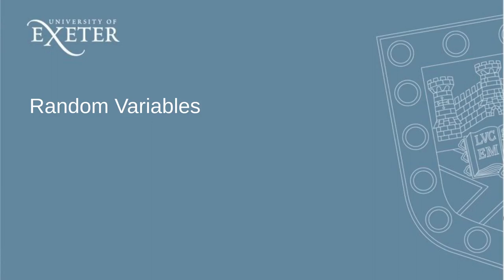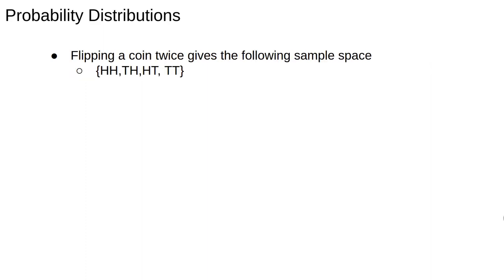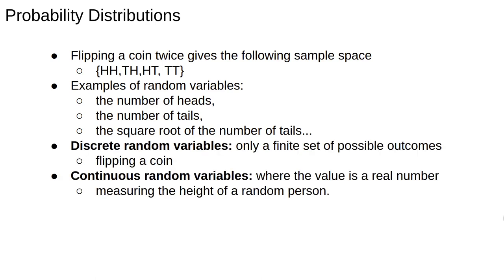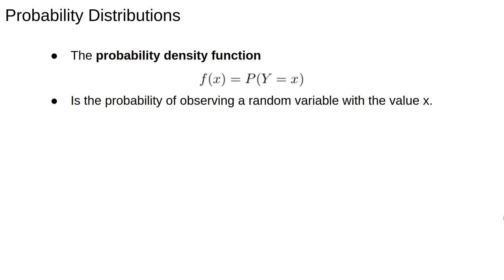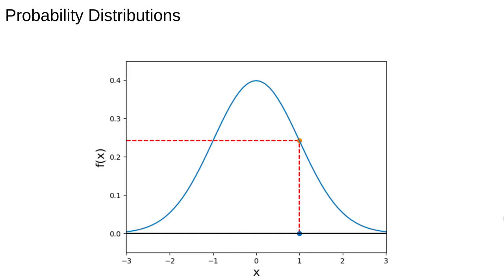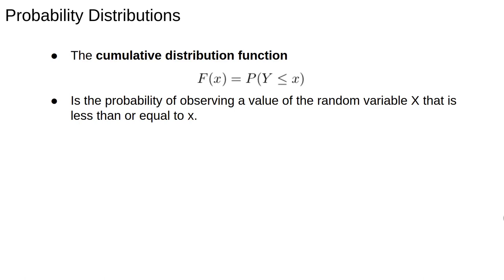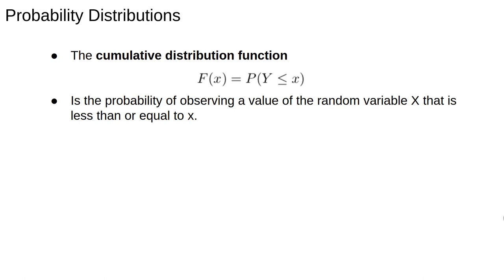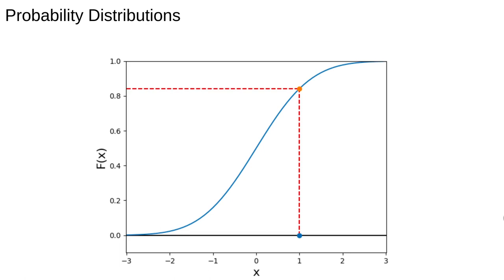Probability 4: Random Variables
An introduction to the idea of a random variable and probability density functions.